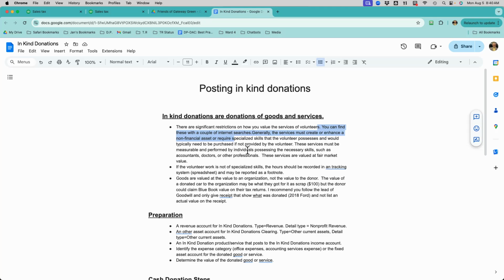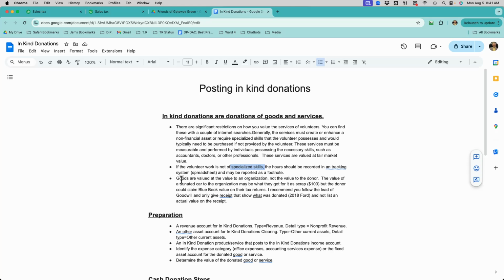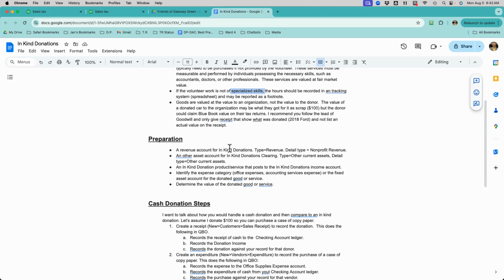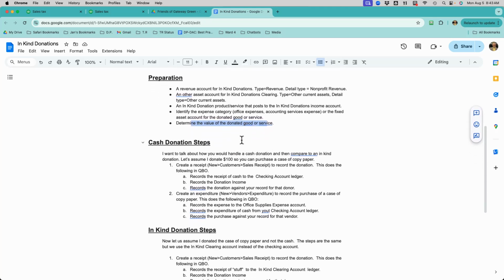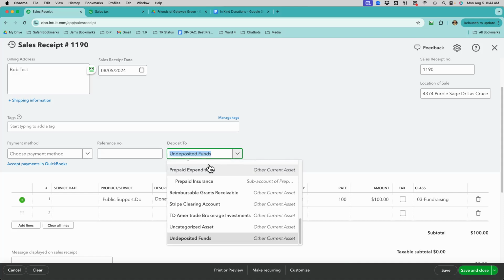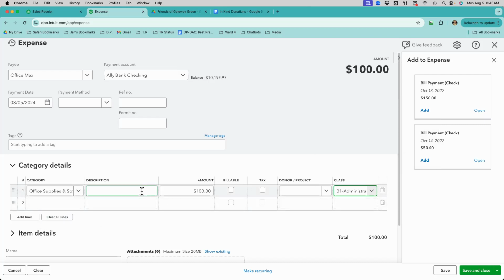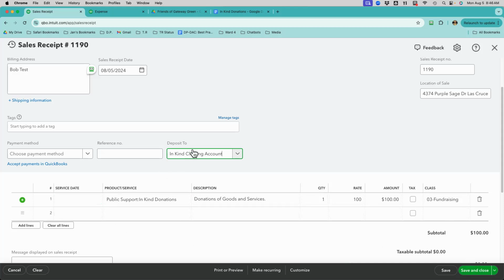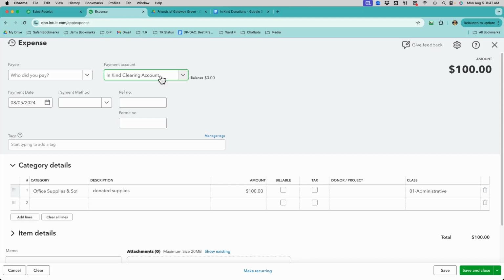Processing In Kind Donations in QBO